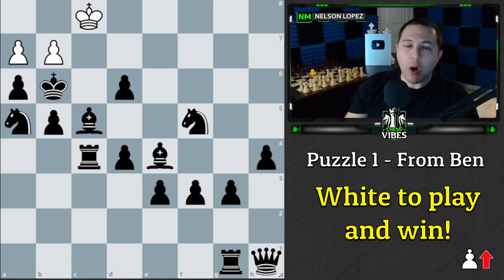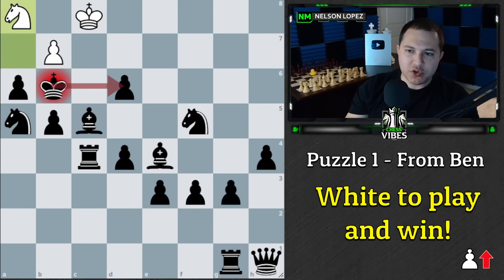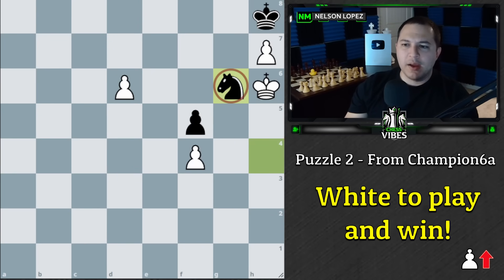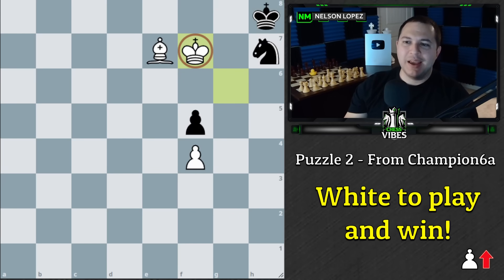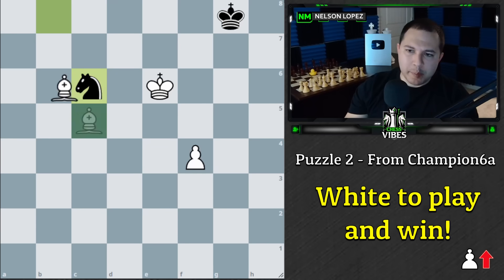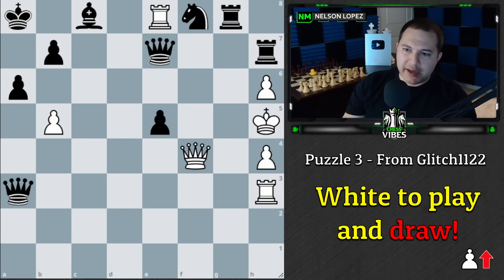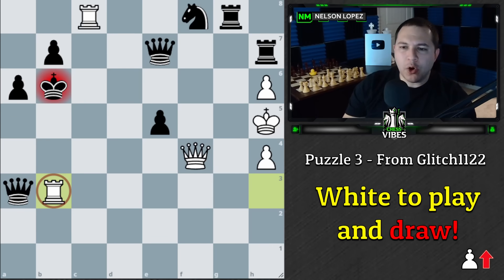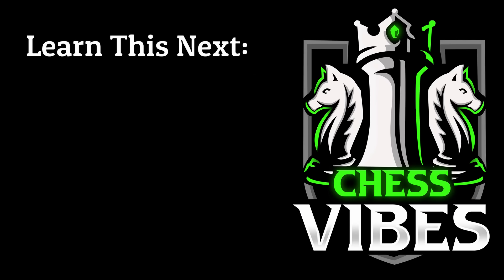3 Ridiculous Chess Puzzles Sent By My Viewers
📢Increase your ELO by 300+ points in the next 30 days 📢

Puzzle 1 FEN(From Ben):
2K5/PP6/pk1p4/npb2n2/2rpb2p/4ppp1/8/6rq w - - 0 1

Puzzle 2 FEN(From Champion6a):
7k/7P/7K/3P1p2/5P1n/8/8/8 w - - 0 1

Puzzle 3 FEN(From Glitch1122):
k1b1Rnr1/1p2q2r/p6P/1P2p2K/5Q1P/q6R/8/8 w - - 0 1